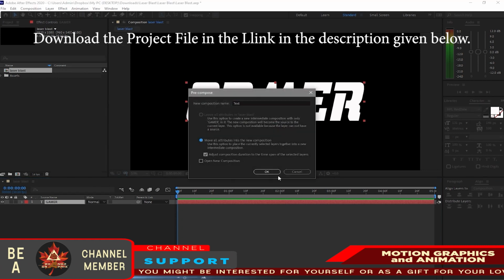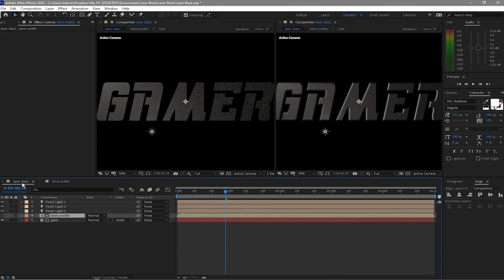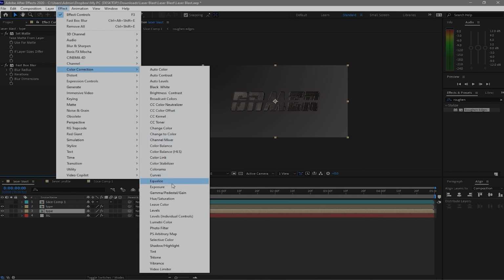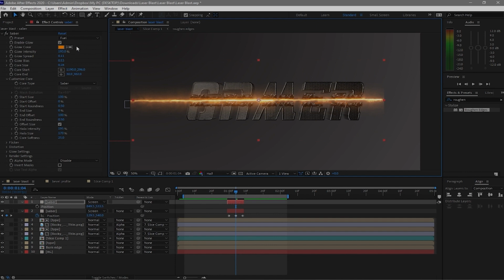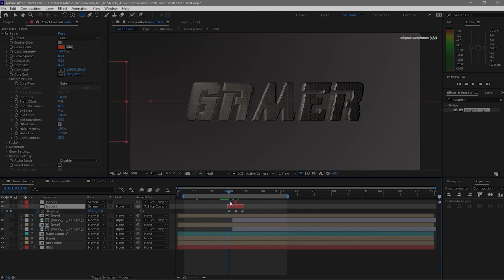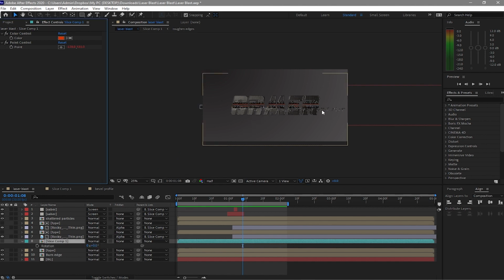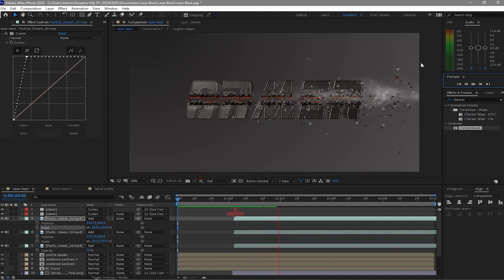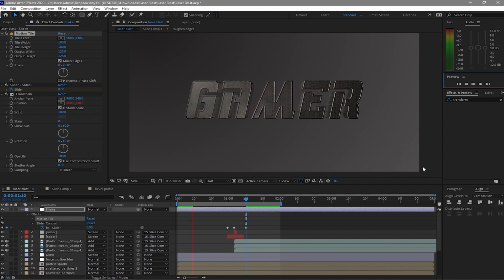How to create a logo title animation in after Effects Tutorial Realistic Laser Blast Title Animation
Learn how to make a remastered realistic laser blast in adobe after effects. The motion graphics and animation depicts science fiction, futuristic event, and action with stunning special effects.
This technique can be used in VFX for movies, gaming intro and outro, logo, and title animations. This tutorial might be confusing and time-consuming but is worth because you will learn a lot of video editing effects.
Tutorial Inspired by  Video CoPilot.